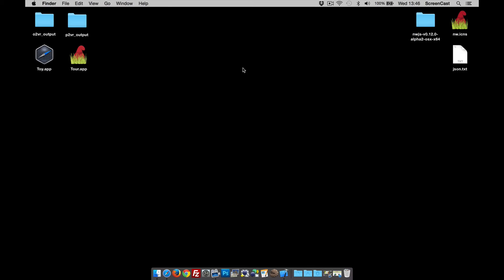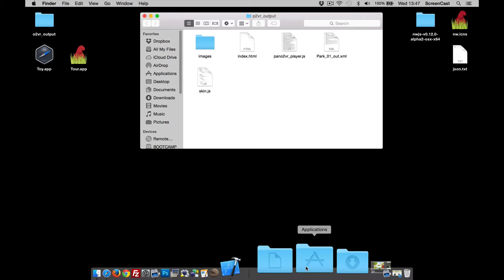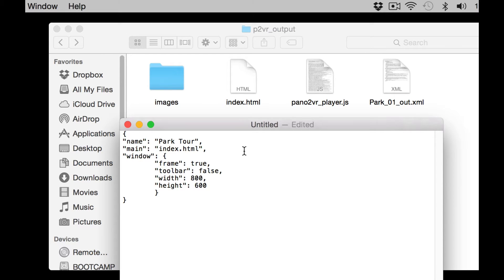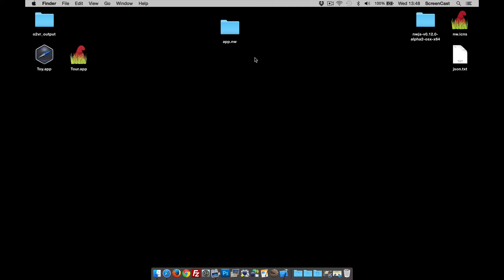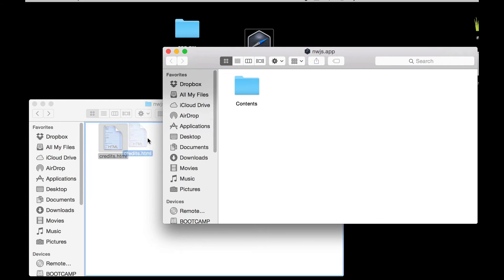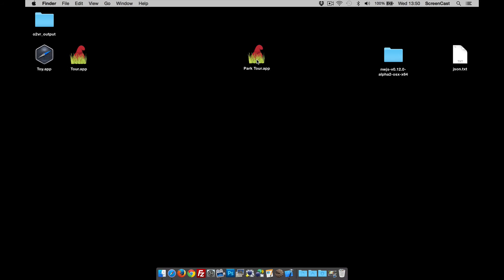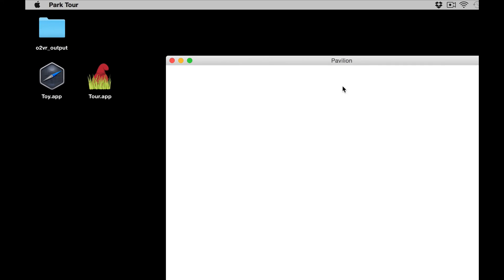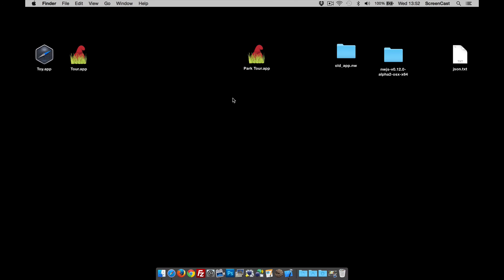Mac Application to open Panoramas & Objects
Learn how to make a desktop application to open the HTML5 outputs from Pano2VR and Object2VR.